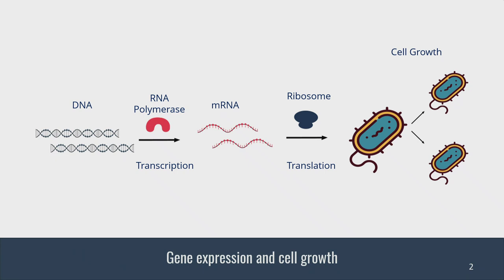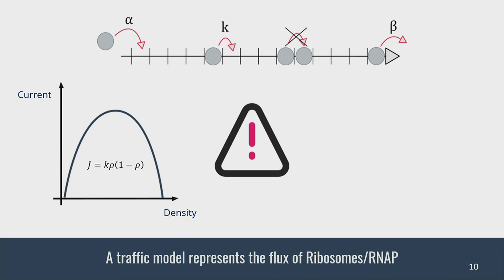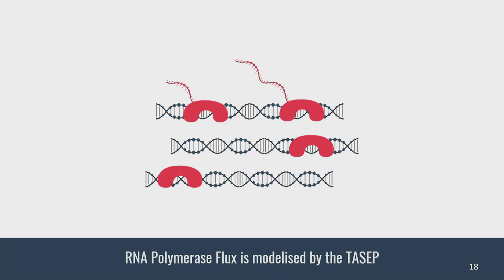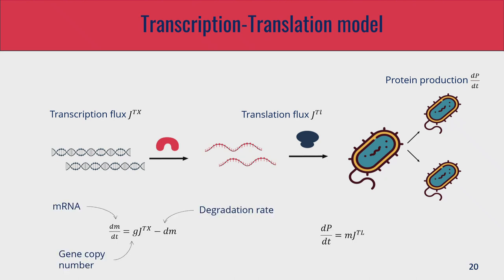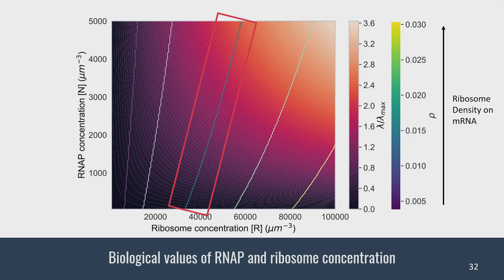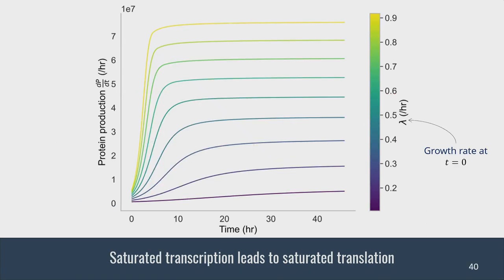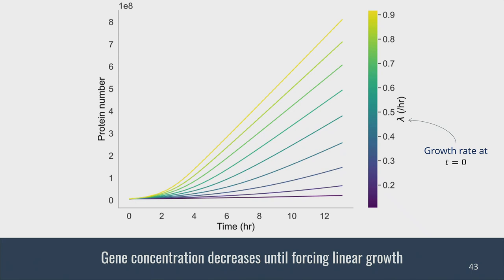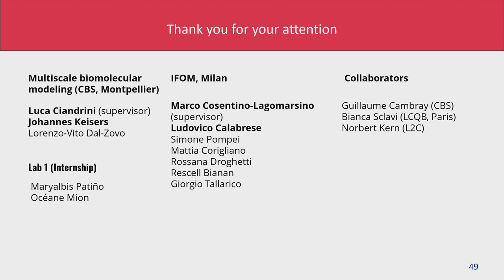Phase transitions in biosynthesis fluxes determine bacterial growth regimes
Speaker: Philippe FUCHS (CNRS UMR, France)